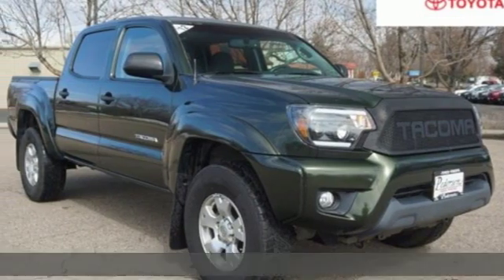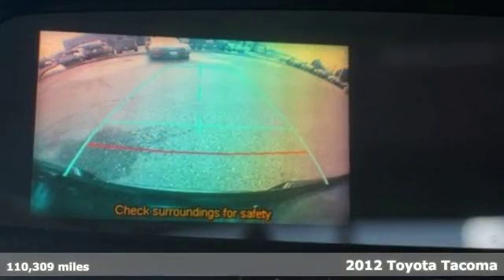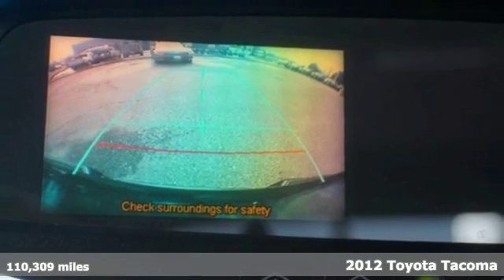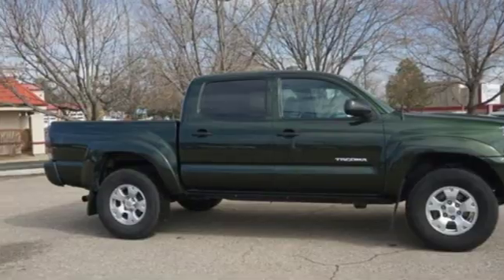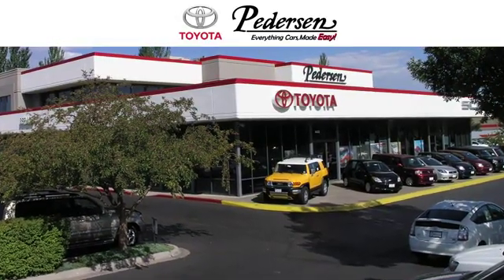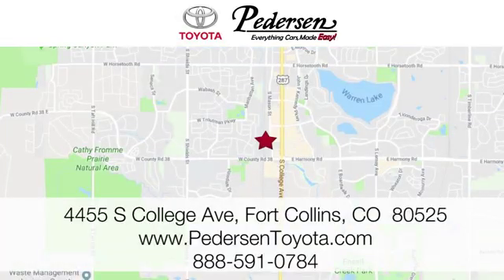Used 2012 Toyota Tacoma Fort Collins Loveland, CO L38341 - SOLD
Year: 2012
Make: Toyota
Model: Tacoma
Trim: Base
Engine: 6 Cyl. 4.0L
Transmission: Automatic
Color: Spruce Mica
Interior: Graphite
Mileage: 110309
Stock #: L38341
VIN: 3TMLU4EN4CM083026
G. CARFAX One-Owner.EVERYTHING CARS MADE EASY, Pedersen Toyota has been family owned and operated serving Northern Colorado for more than 50 years, with over 1300 Google reviews with a score of 4.7, come see why people choose us.

Address:
4455 S. College Ave